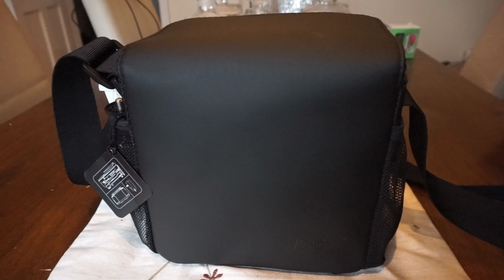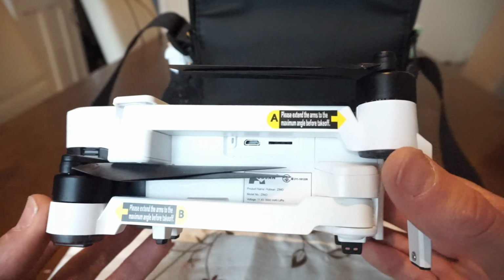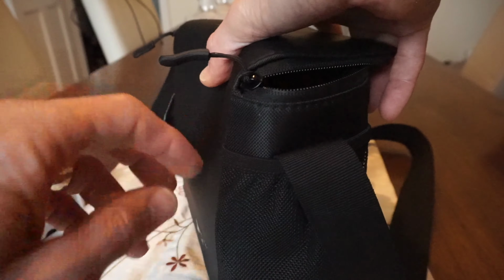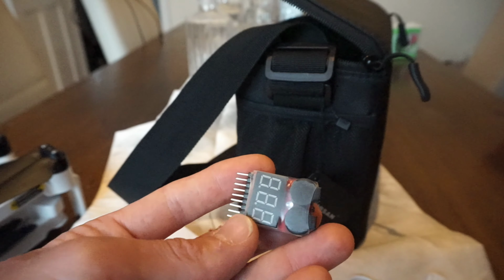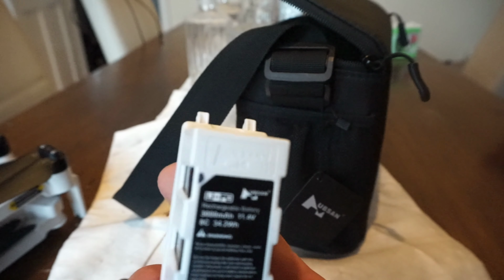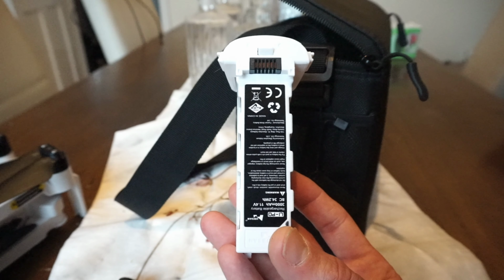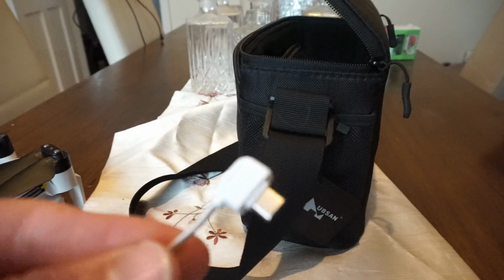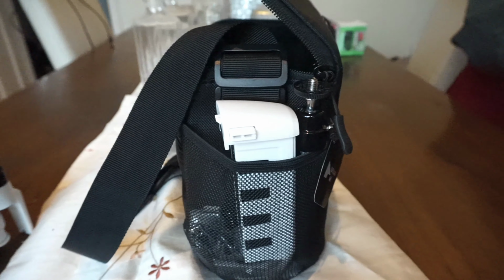Shoulder Bag For Hubsan Zino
Hi guys here is video on shoulder bag for your zino how it comes when order it can move stuff in diffrent places new camera leave comment if looks good cheers thanks for watching please continue to subscribebe share like comment leave  a message i get back to all messages left me gadgetman 404 out please click the bell icon on YouTube and get notifications on uploaded new stuff gadgetman 404 out